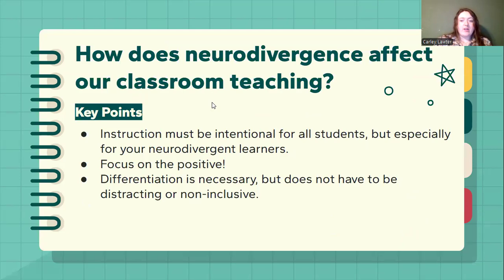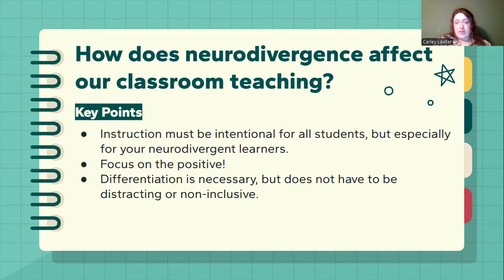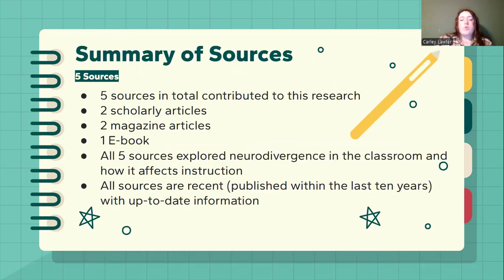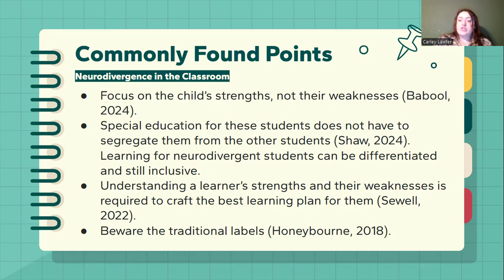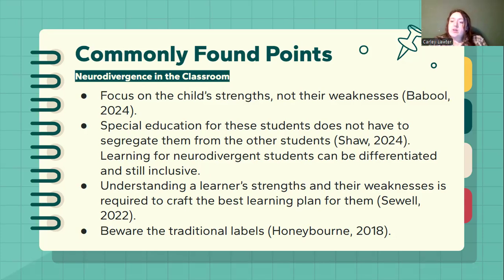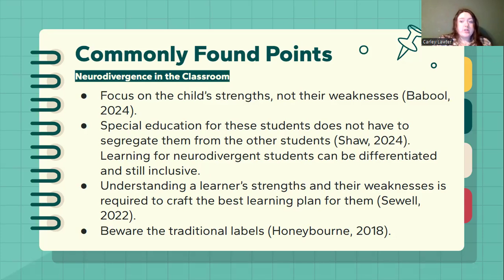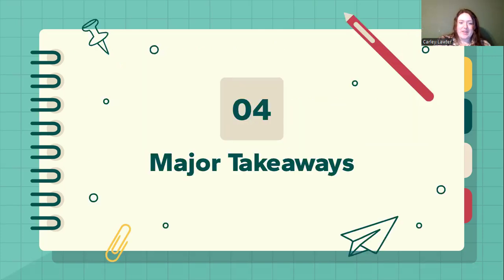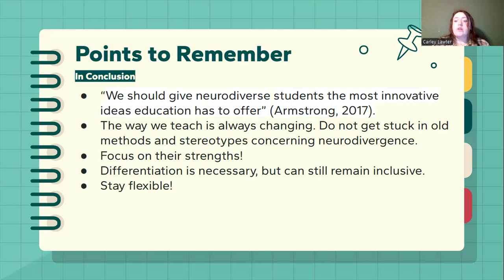Final Project Literature Review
LIB 303 Final Project - Carley Lawter